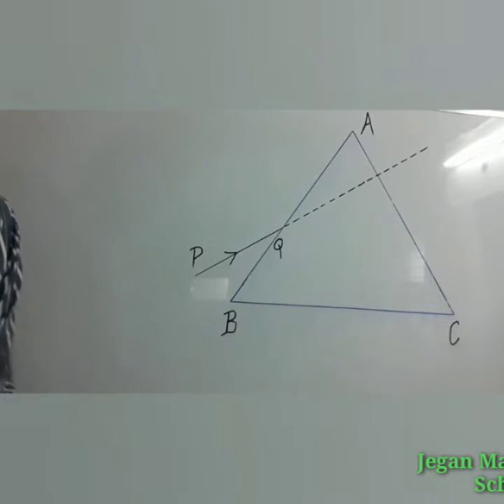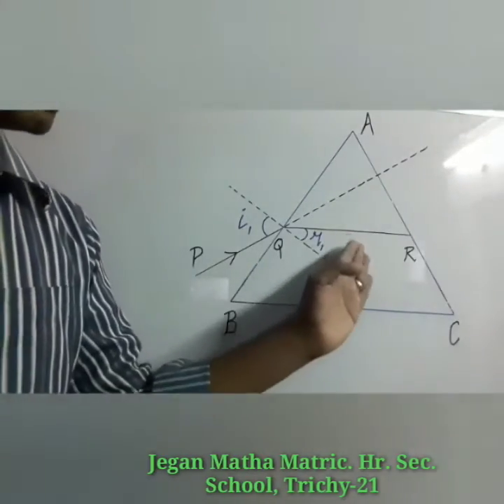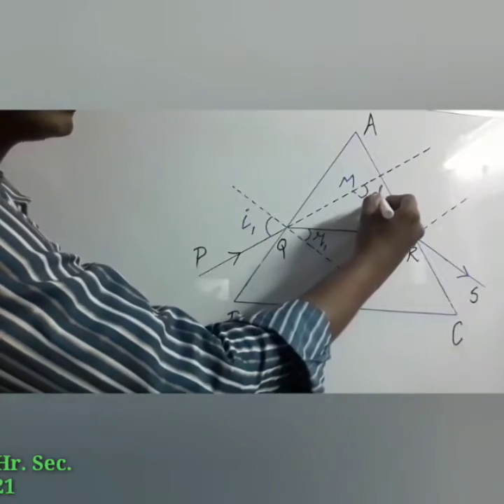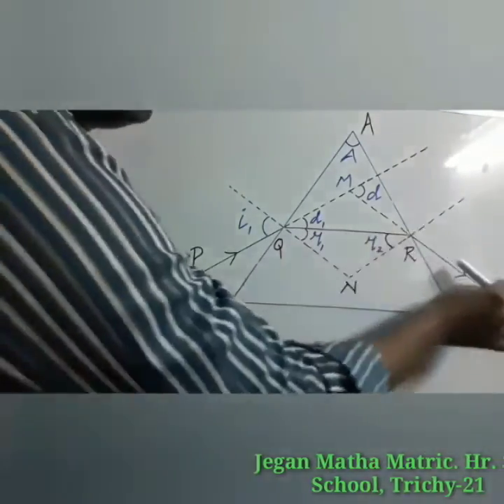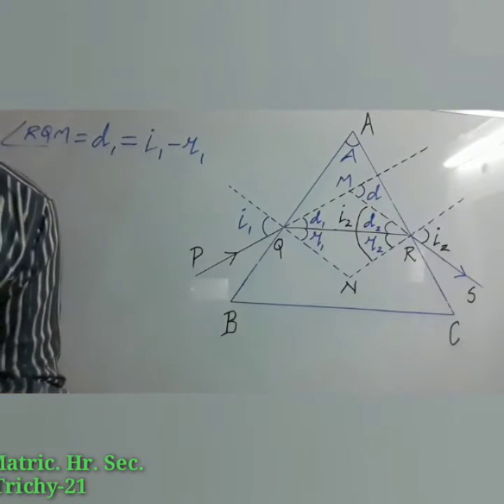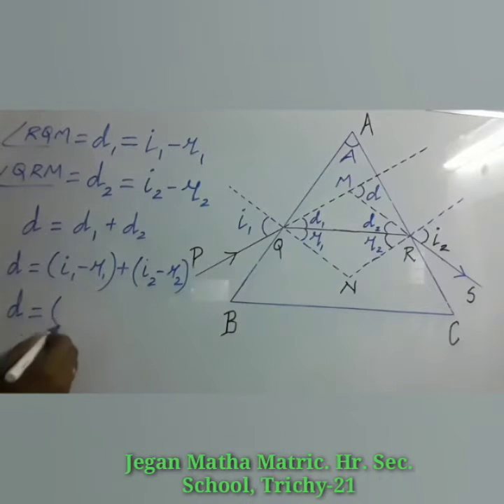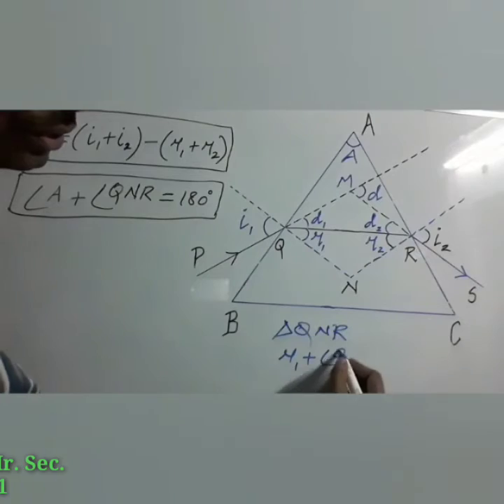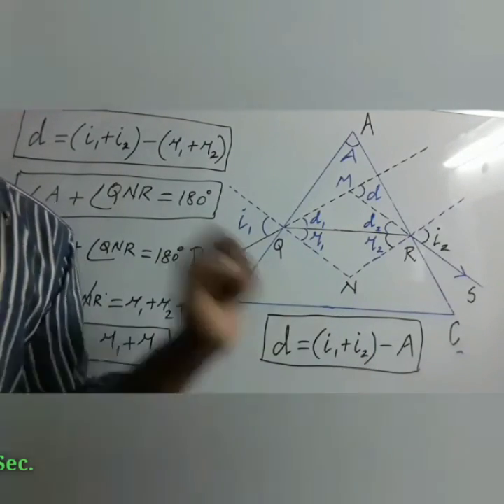STD XII PHYSICS( ANGLE OF DEVIATION PRODUCED BY PRISM)